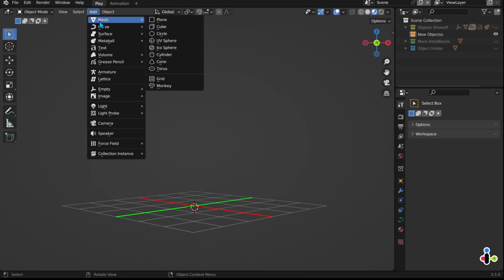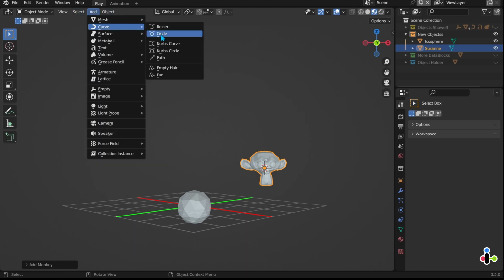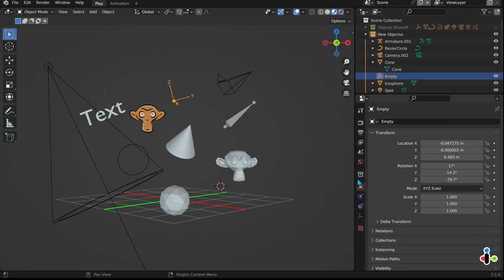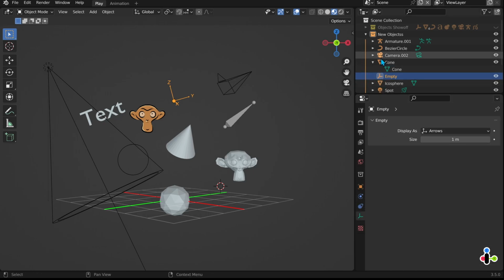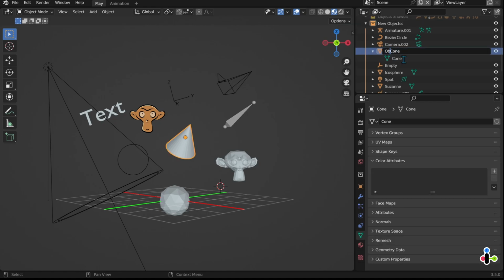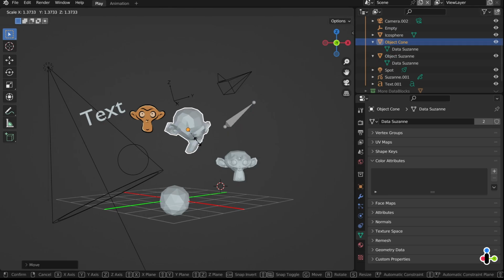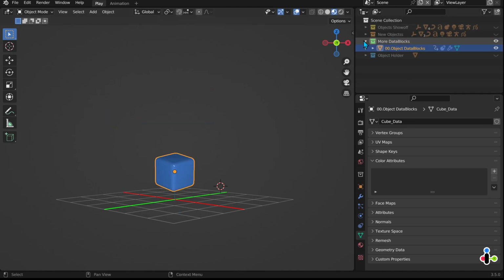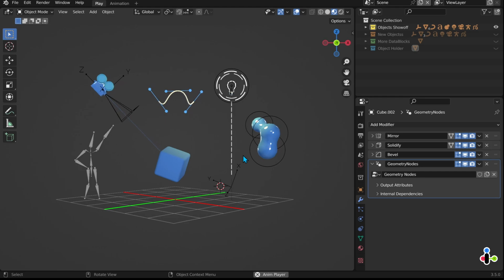Blender Starter Kit Course - Objects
Objects: Get familiar with the different types of objects in Blender.

Blender is Free and Open Source Software